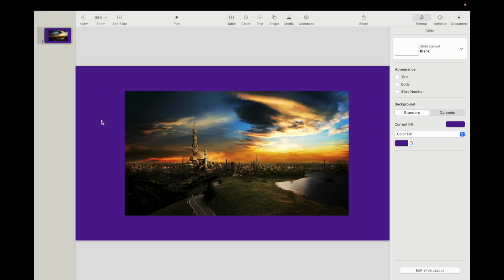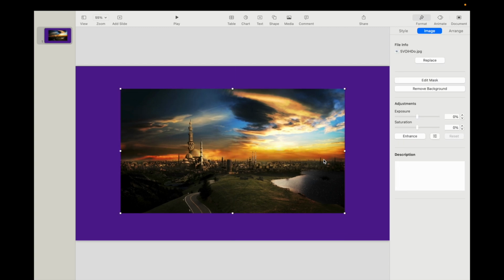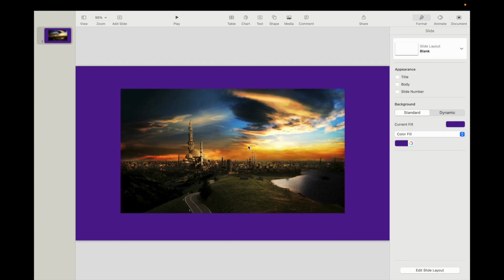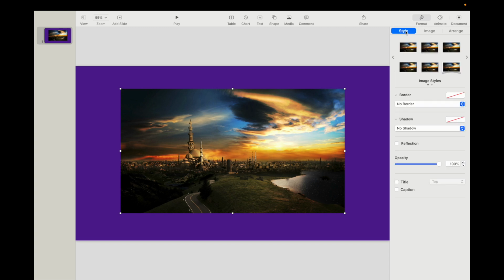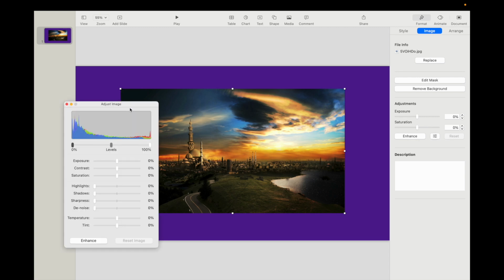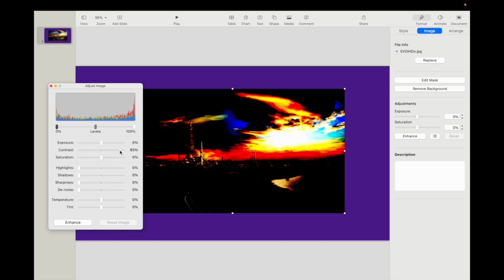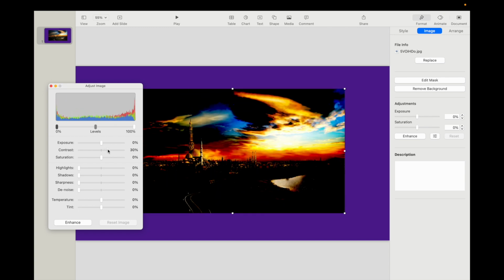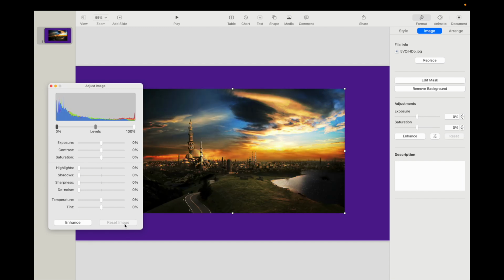How To Edit Image Contrast On Keynote | Step By Step Guide - Keynote Tutorial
Learn how to edit image contrast on Keynote with this step-by-step guide. This tutorial walks you through adjusting contrast levels to enhance image depth, clarity, and visual impact. Whether you're working on business slides, academic presentations, or creative projects, this guide ensures you can easily modify contrast settings in Keynote for a polished and professional look.

How to edit image contrast on Keynote step by step, Best way to adjust contrast and improve image clarity in Keynote, Complete guide to modifying contrast settings in Keynote, Step-by-step tutorial for enhancing image depth in Keynote, Keynote tips for optimizing image contrast for a professional look